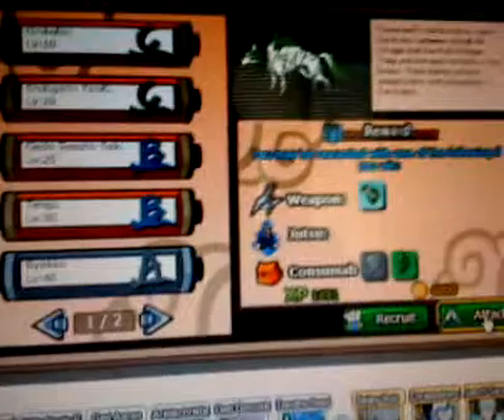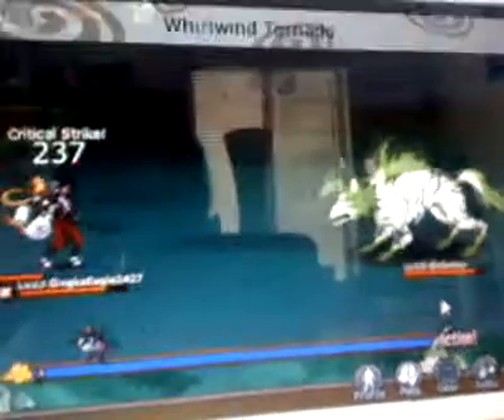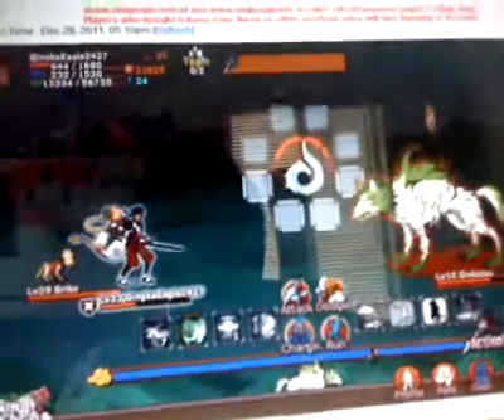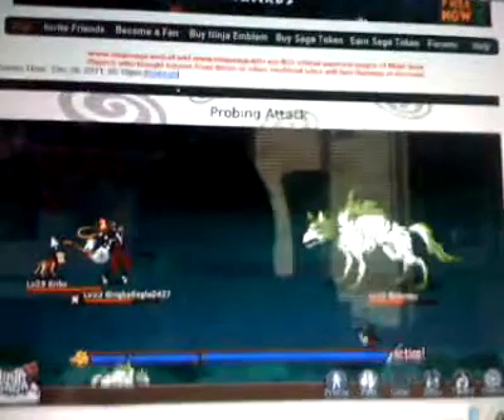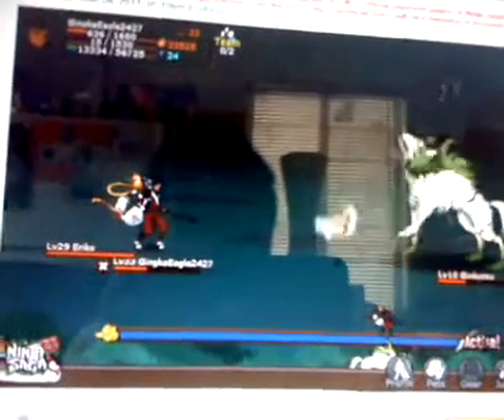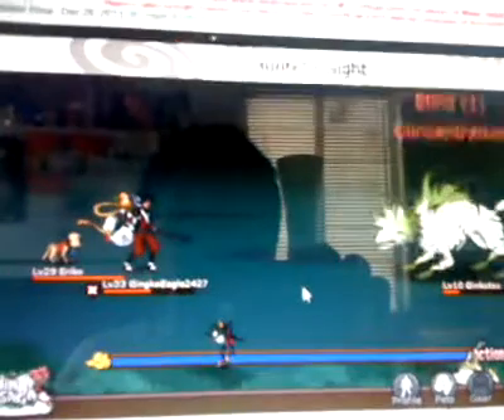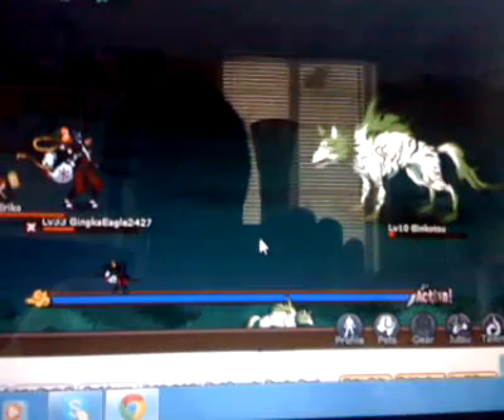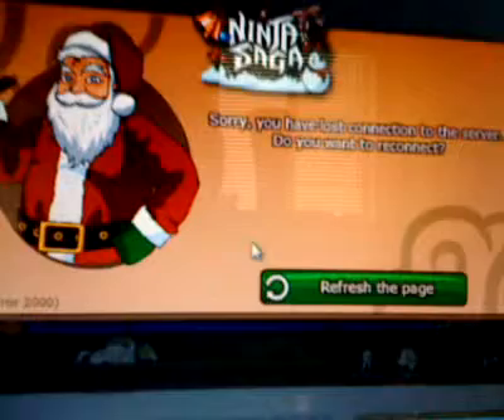Ninja Saga Ginkostu Boss Battles